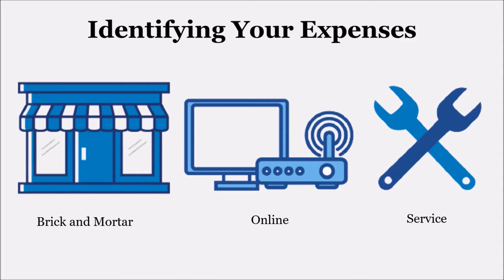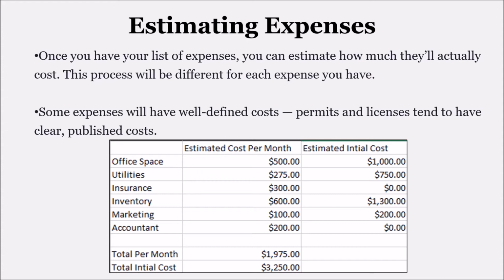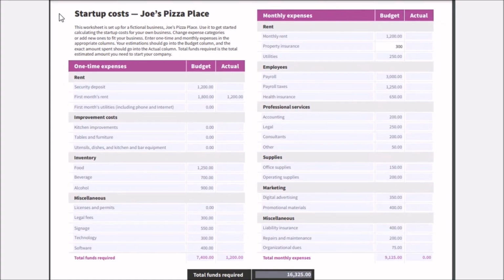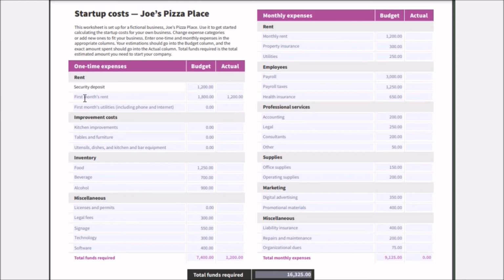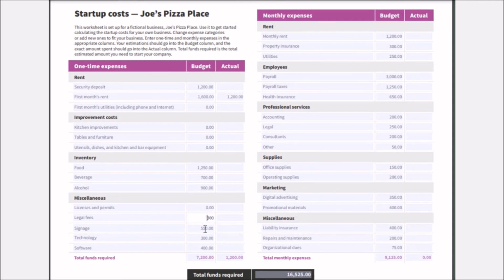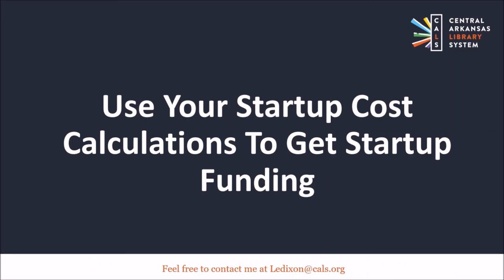Calculating Your Small Business Startup Costs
This program is going to cover the basics of calculating Small Business startup costs to help potential Small Business owners attract investors, request funding, and create a timeline where they can estimate a return profit.